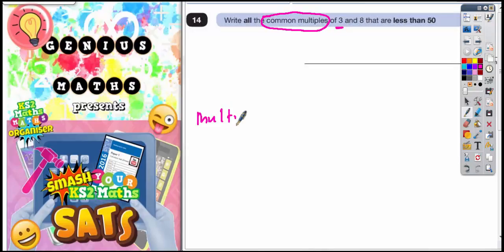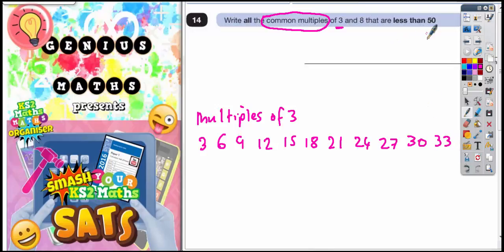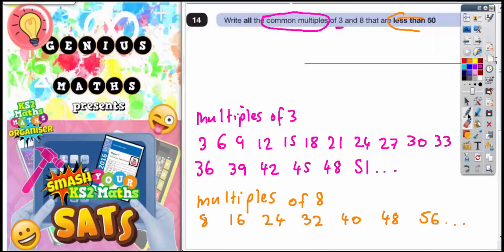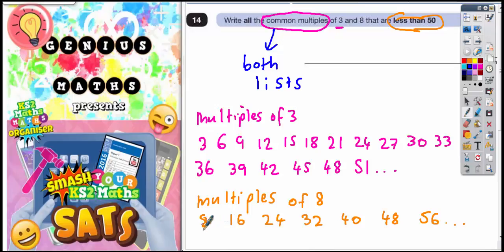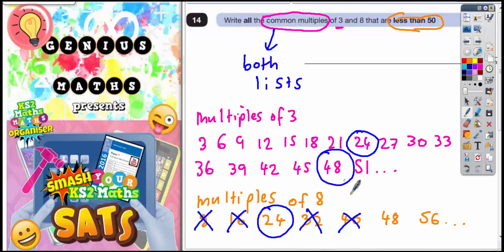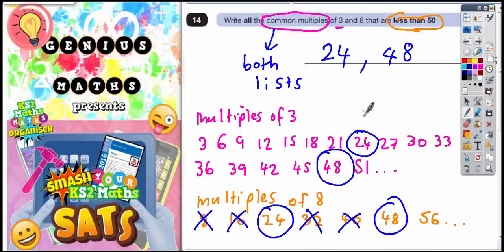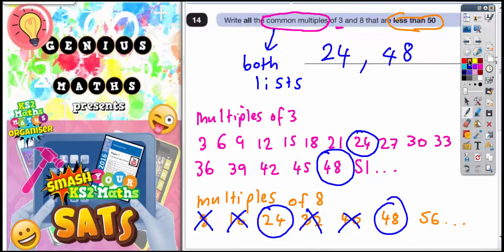2016 SATs Paper 2 Reasoning Q14